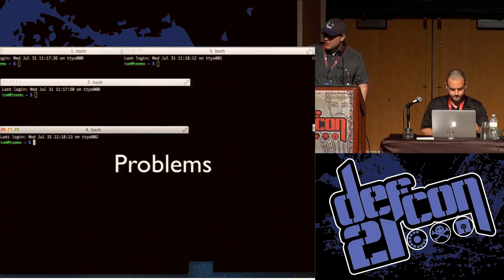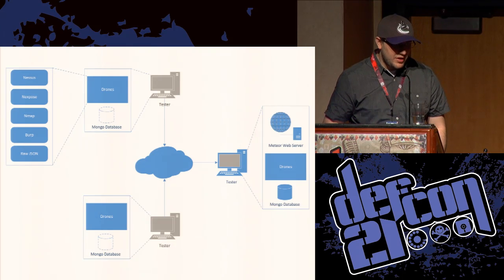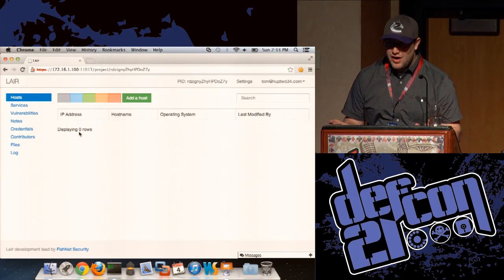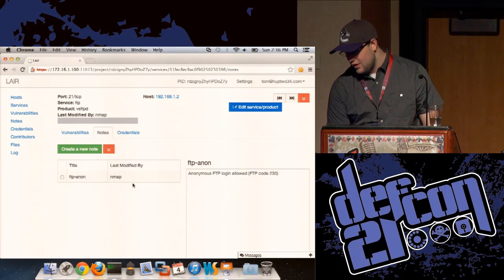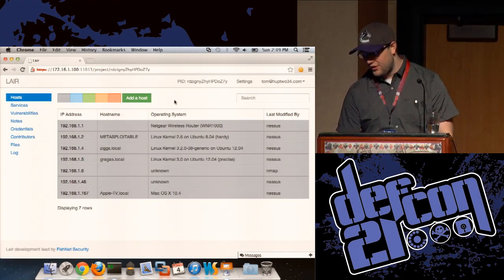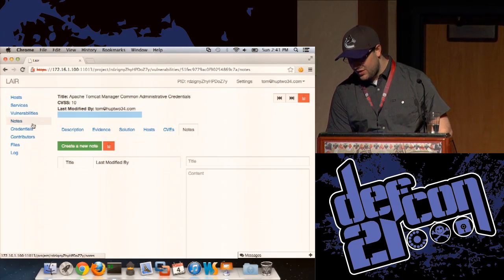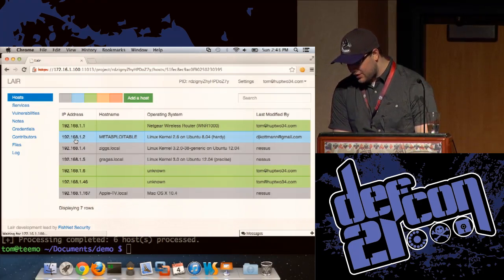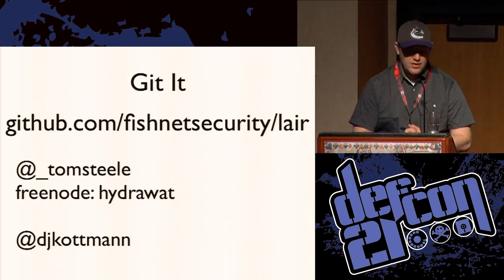DEF CON 21 Hacking Conference Presentation By Tom Steele and Dan Kottmann Collaborative Penetratio